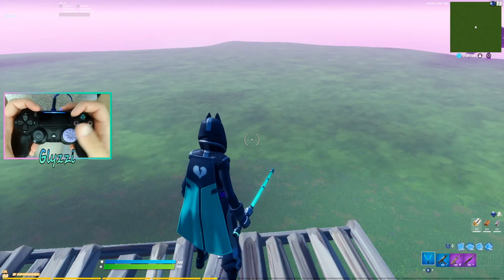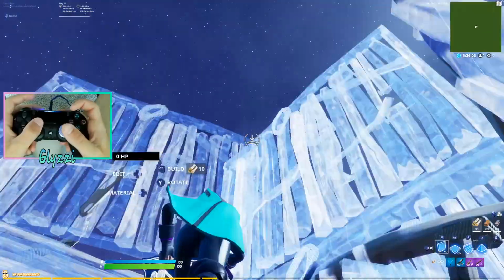How To Become A *SMOOTH* Builder In Fortnite (HANDCAM)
Today we go over how to become a smooth builder in fortnite

 - Love me
 - Love Story
 - Sleep

Intro (0:00)
Disclaimer (0:34)
Sensitivity (1:47)
Movement (2:45)
Editing (4:30)
Play style (6:15)
Outro (8:03)